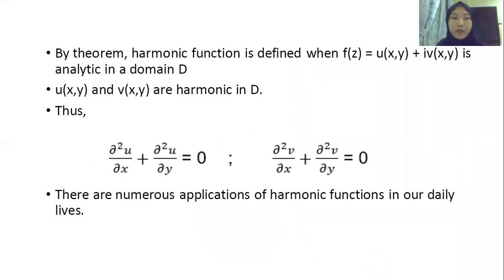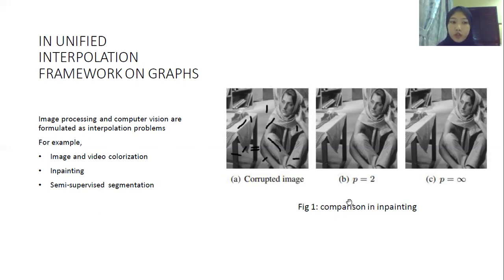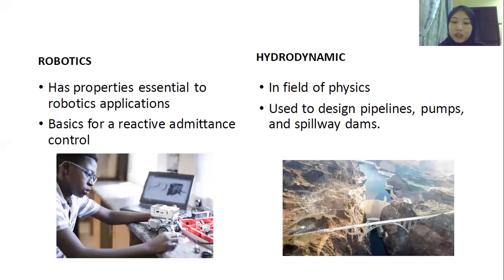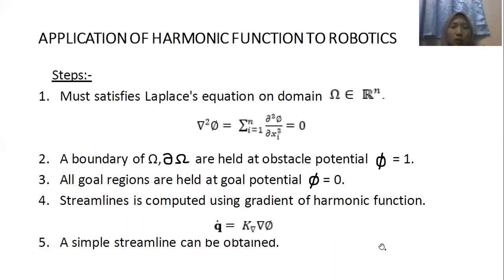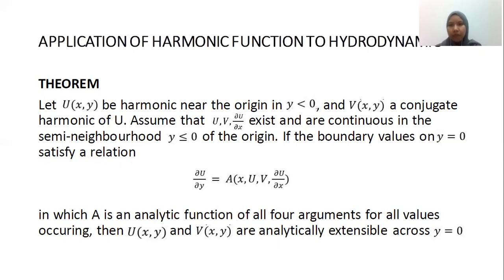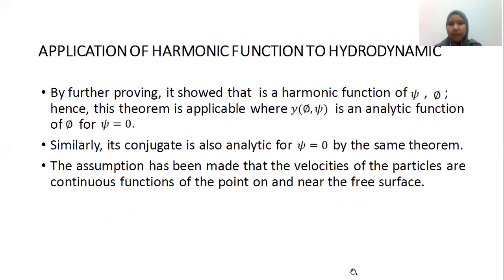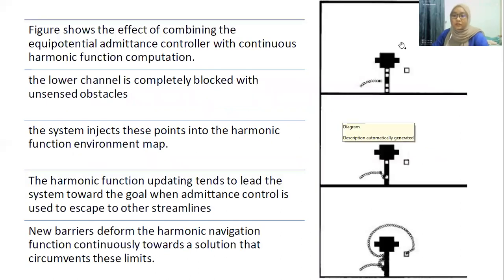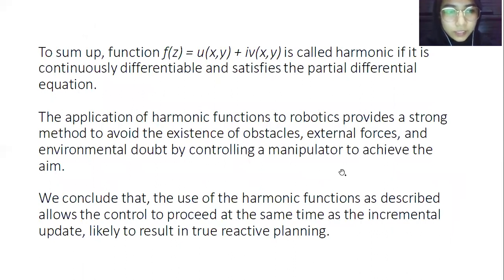MTH3302 SCL Group 9 - Applications of Harmonic Functions in Robotics and Hydrodynamics.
We are presenting for our SCL Complex Analysis with the topic Applications of Harmonic Functions in Robotics and Hydrodynamics.